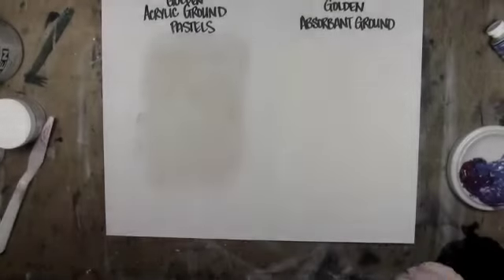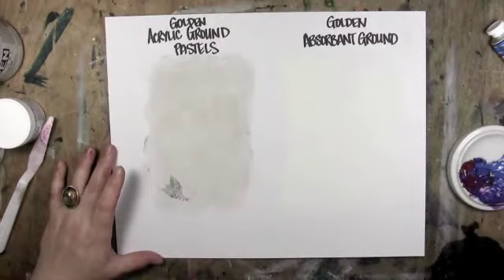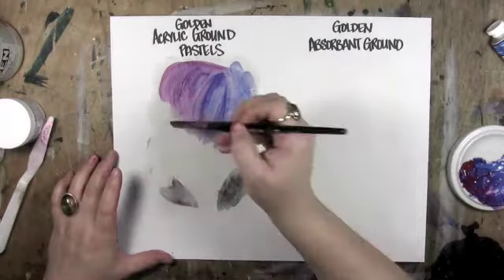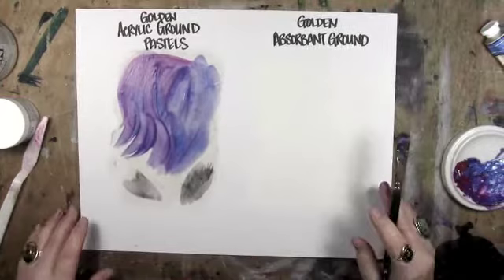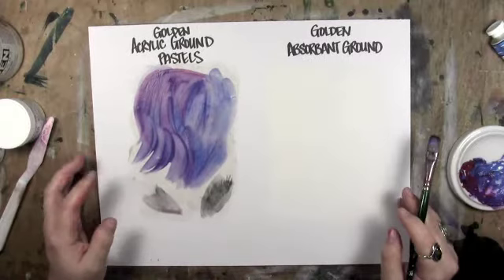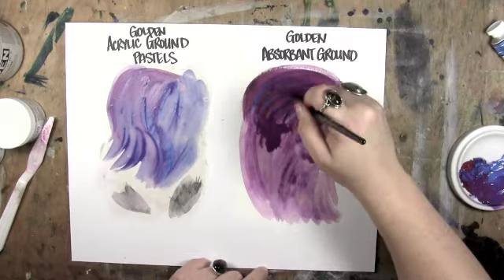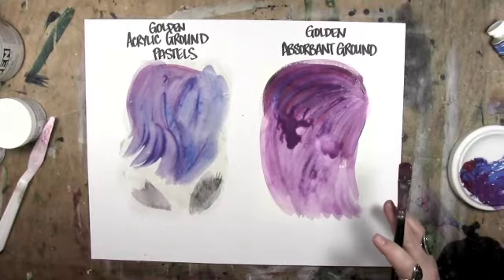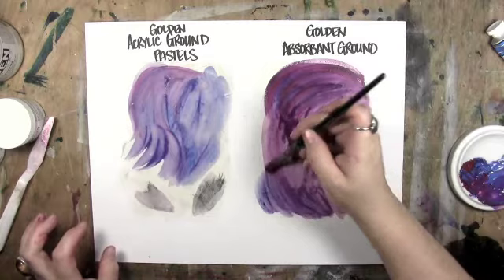Golden Absorbent Ground & Pastel Ground Demo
This is one of my favourite grounds. It turns any surface into something closer to paper. It's really helpful when using thin, watery acrylics & watercolour effects. The more layers - the more absorbent.

Check out the links below for more information about the products mentioned in the video: